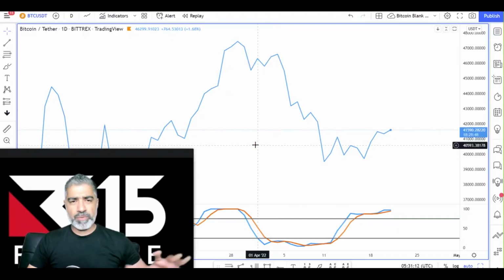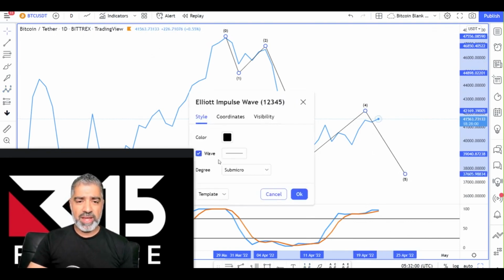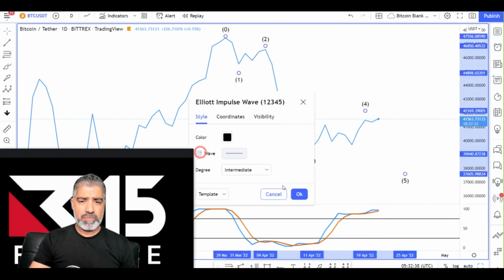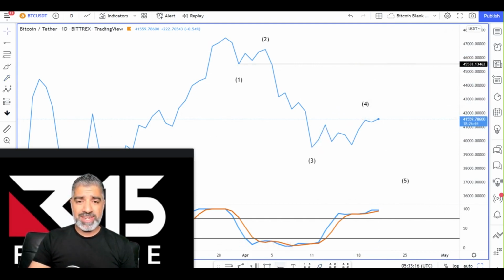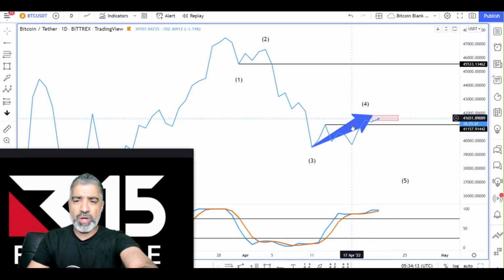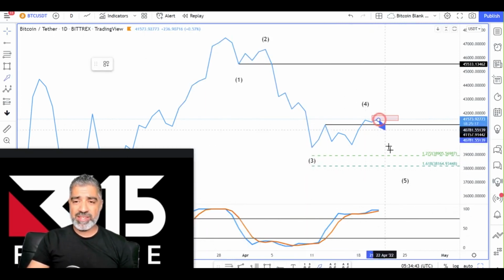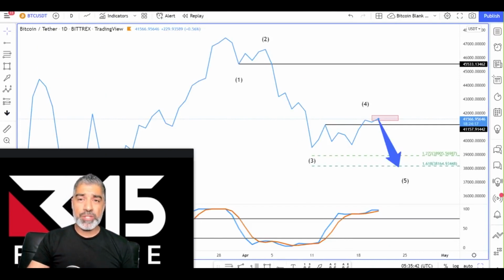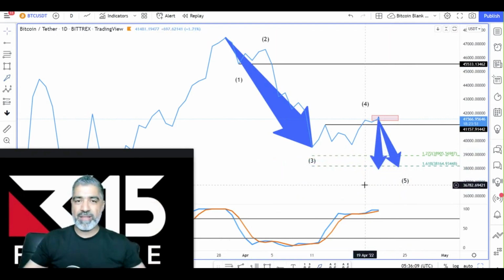How To Use Bitcoin (BTC) As The MACRO Indicator To Stay 1 Step Ahead Of The Entire Crypto Market!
🚀 Discover the trading edge that’s helped our clients crush the markets:
Bitcoin is the king of the crypto market, you can use Bitcoin as a Macro indicator for the altcoins as it shows us when optimism is flooding into the market and also the opposite. We'll take a look at the cryptocurrency markets and the latest crypto news. We'll take a deep technical dive into the price of Bitcoin.